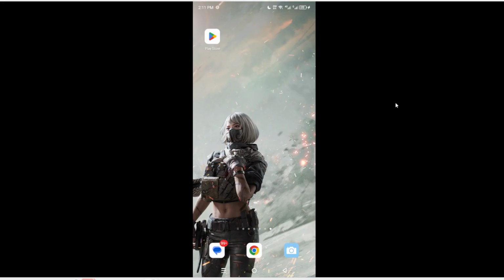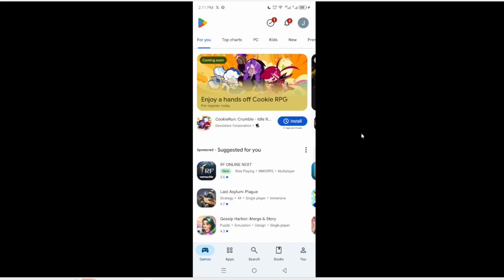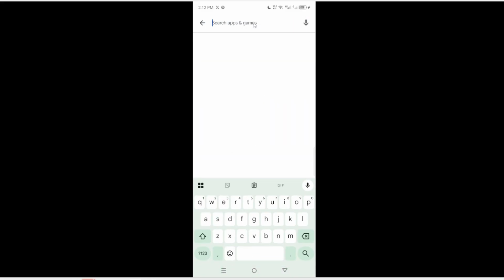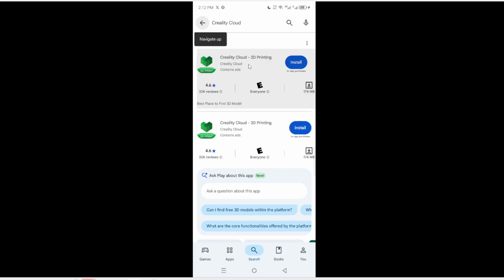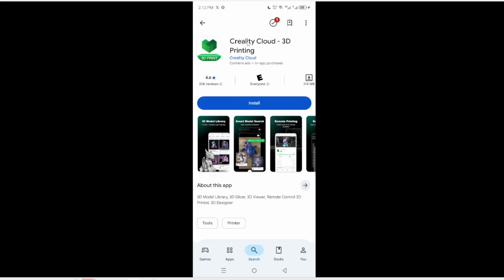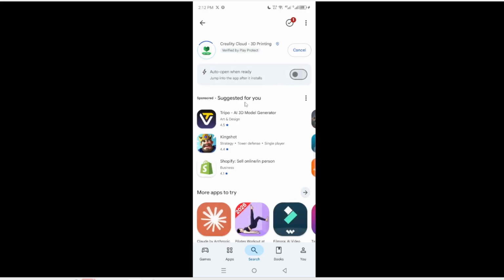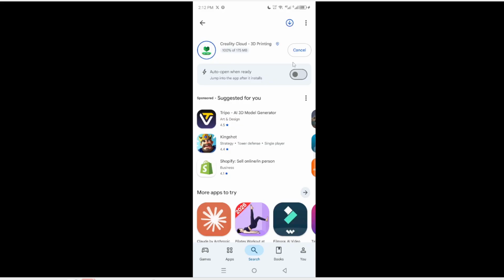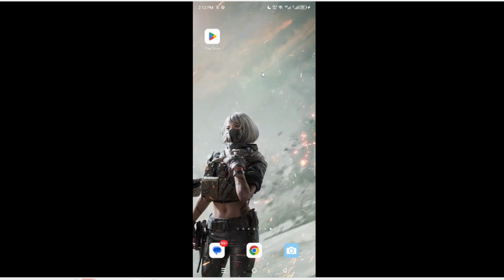How to Download Creality Cloud App on Android [2026 Full Guide]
How to Download Creality Cloud App on Android

Unlock the potential of 3D printing with the Creality Cloud app! In this video, I'll guide you through the simple steps to download the Creality Cloud app on your Android device. From accessing the Google Play Store to successfully installing the app, I’ll make sure you have all the information you need for a smooth experience. Discover how to manage your 3D printing projects efficiently and dive into a world of creativity and innovation. Whether you're a beginner or an experienced 3D printing enthusiast, this tutorial is designed to help you get started quickly. Join me as we explore the essential features of the app and ensure you’re ready to take your 3D printing skills to the next level. Don’t miss out—let's get started right away!